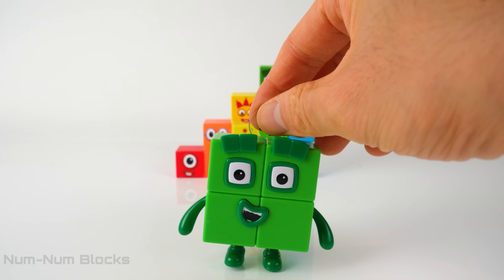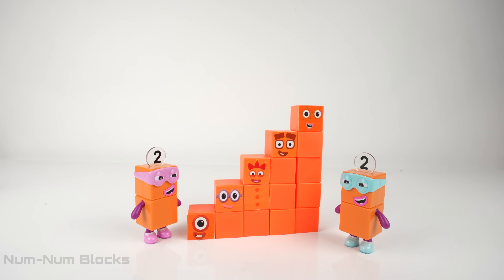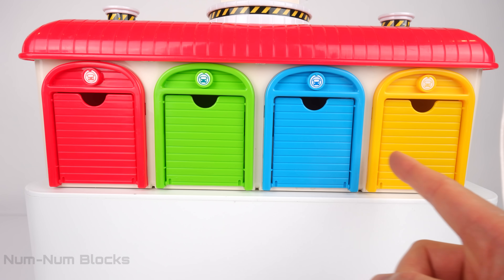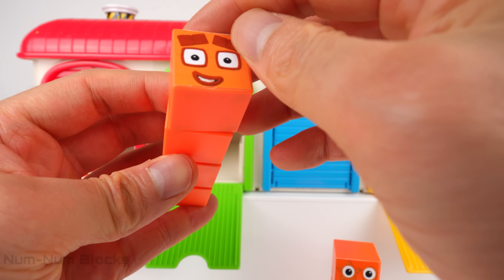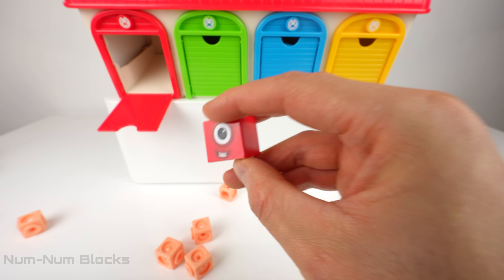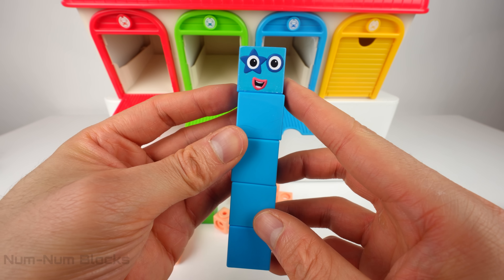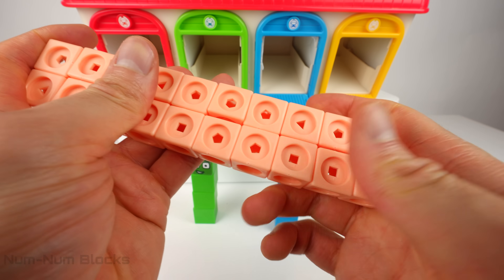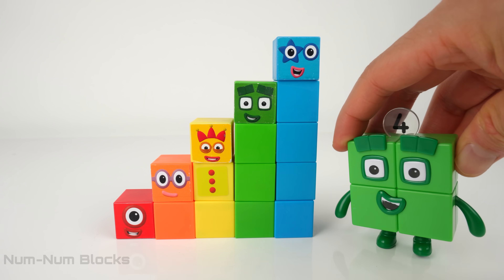Numberblocks The Terrible Twos Paint the Step Squad Orange! Learning Colors with the Twos!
Numberblock Four Trips and turns into the Terrible Twos, who are up to their mischievous tricks again! Watch as they jump on the Numberblocks Step Squad, turning them all orange. But fear not, as you help me return the Numberblocks back to their original color by matching them into the right color paint booths!  In this video, we not only introduce colors, but also simple math concepts like division and multiplication, when we create number 20 out of 4 lots of 5 orange math link cubes that fall out of the paintbooth!  Don't miss out on this fun toy learning videos for kids featuring the numberblock step squad and the terrible twos!